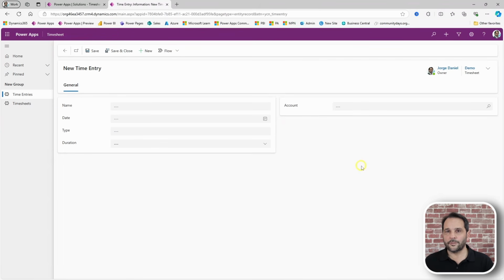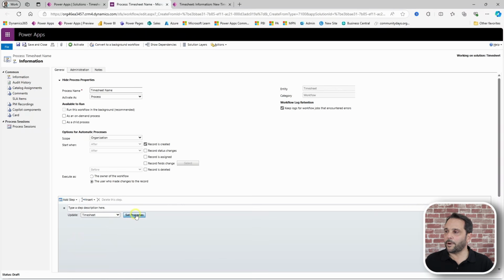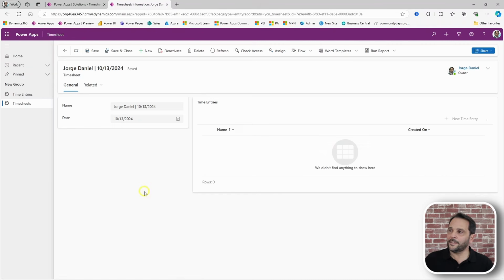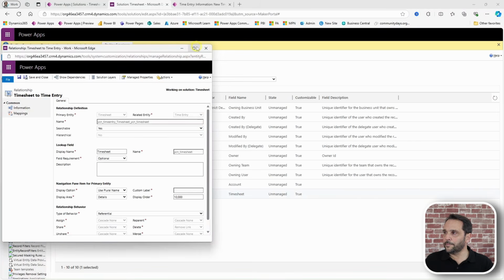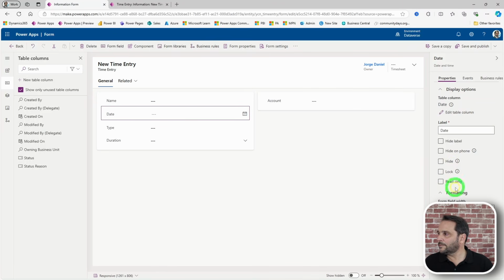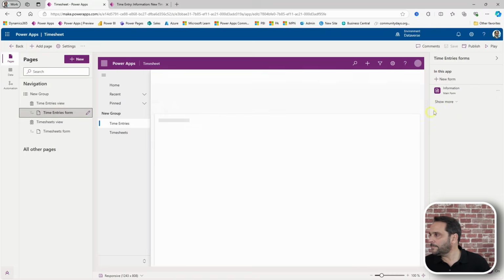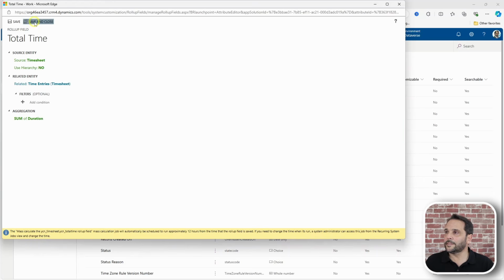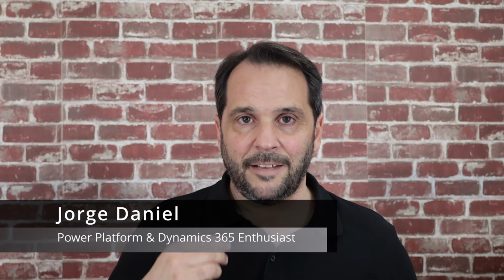Missing Timesheet In Dynamics 365? Build It Part II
In this video some extra functionality is added to the app to better the user experience.

Suggestions on what to build on top of it are welcome :)

Host:
Jorge Daniel, Power Platform Solution Architect Expert